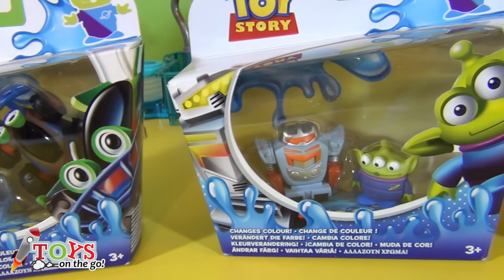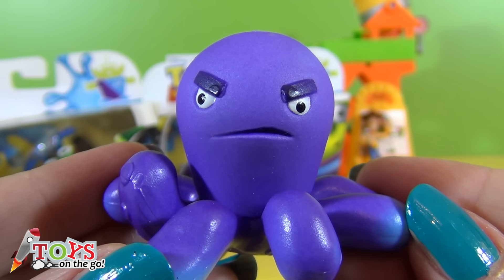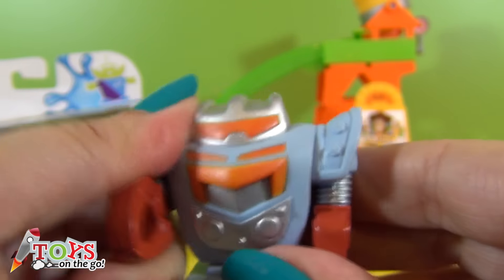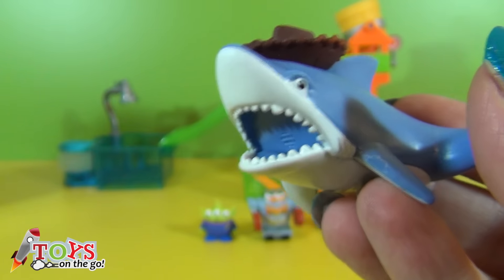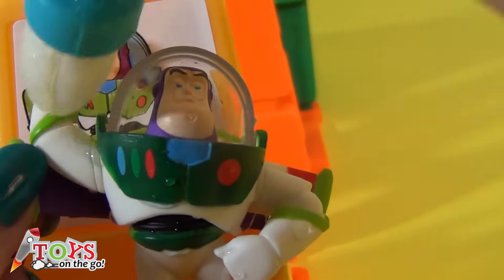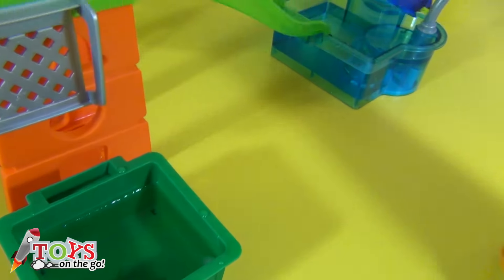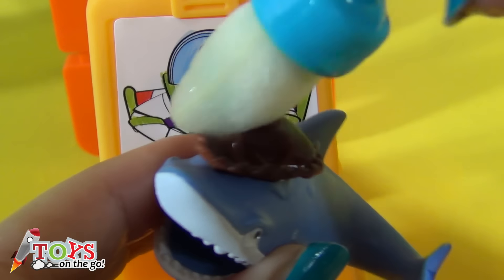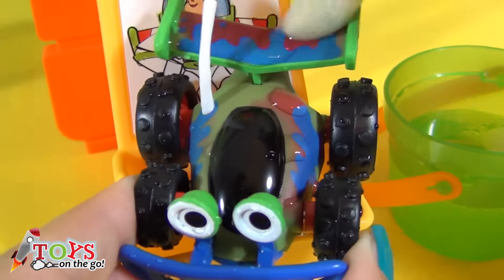Toy Story Color Splash Buddies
Change the colour of the Toy Story Colour Splash Buddies. Put them in cold or hot water and see how they change colour. I´ll show you all the fun transformations of all these fantastic toys from Toy Story. There are 3 packs: 1 pack with Spanish Buzz Lightyear and Stretch figurines, 1 with Shark and R.C figurines and the last one with Squeeze Toy Alien and Sparks figurines.